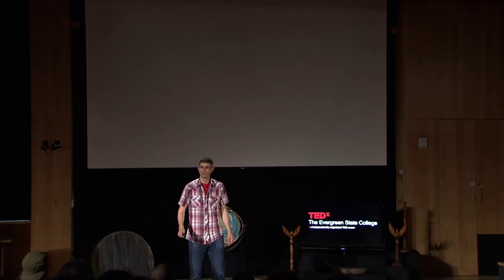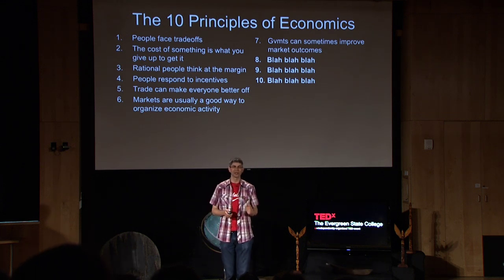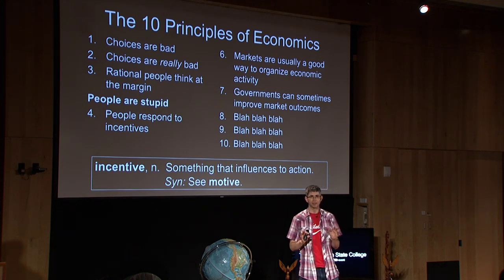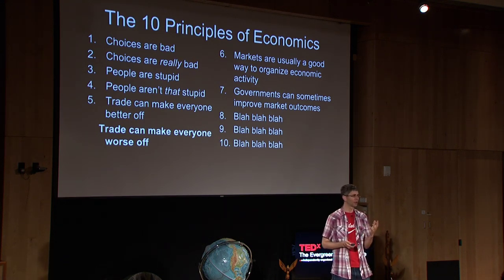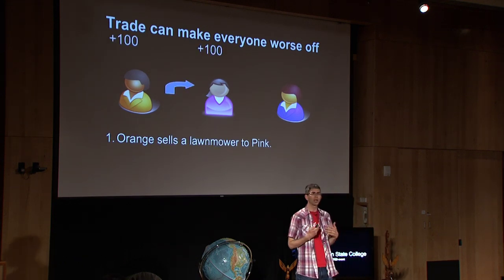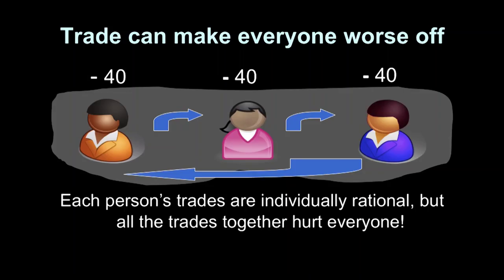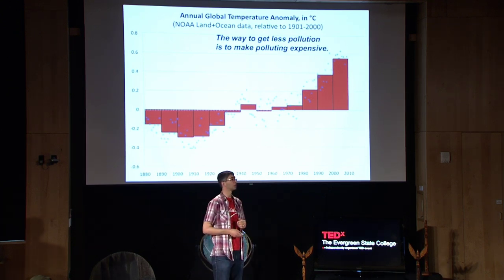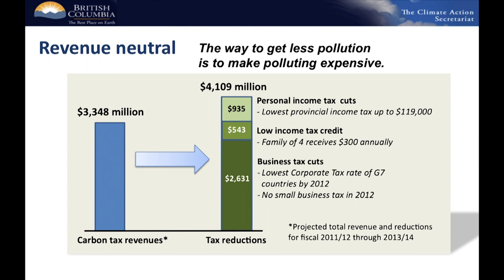Comedy, economics, and carbon taxes: Yoram Bauman at TEDxTheEvergreenStateCollege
An economist and standup comedian, Yoram Bauman bills himself as the world's first standup economist. In "Comedy, Economics, and Carbon Taxes" he makes his case for replacing revenue from many familiar taxes with a tax on fossil carbon dioxide emissions.

On April 16, 2012, speakers and attendees gathered at TEDxTheEvergreenStateCollege: Hello Climate Change to reflect on the ability -- and responsibility -- of formal and informal education to inspire and empower action in this era of climate change.